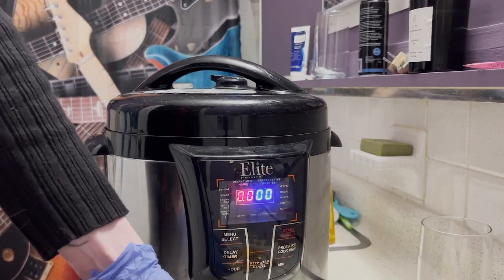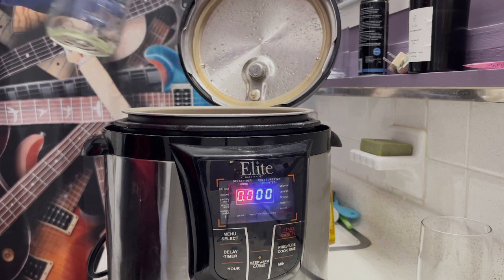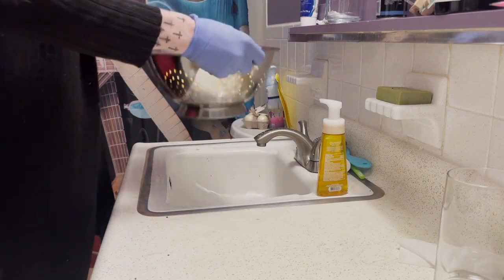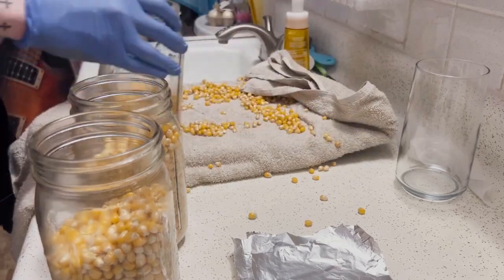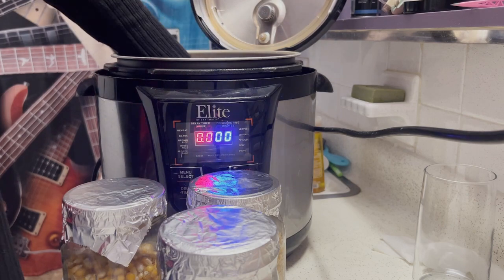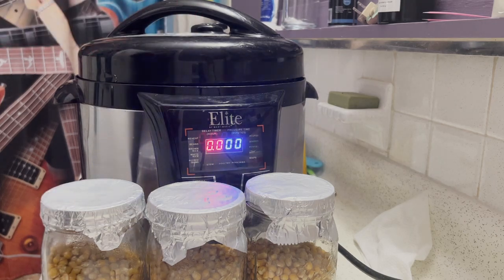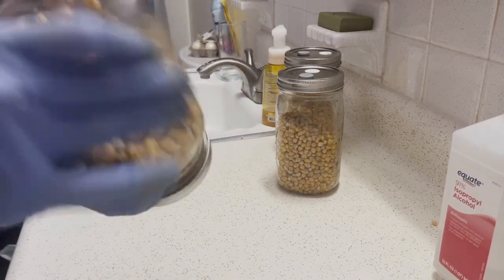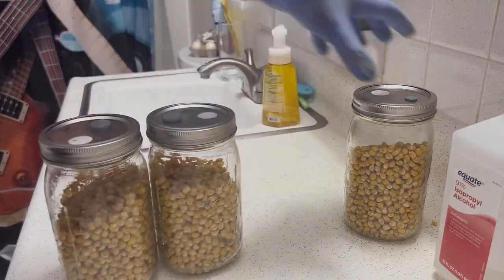Preparing and Immunizing GrainSpawn | Episode 2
The spawning stage in the cultivation process involves obtaining pasteurized spawn,
a critical element in mushroom propagation. Among various grain options, popcorn
stands out as a preferred choice within the mycology community due to its durable
outer shell and impressive moisture retention even after the drying process.
To begin, acquire a bag of unsalted popping kernels from a reputable source.
Subsequently, place the popcorn into a pressure cooker and immerse it in
approximately 2 inches of water. Opting for a larger quantity, such as a whole
bag weighing around 1-2 pounds, ensures sufficient yield to fill multiple mason
jars effectively.
Pressure cook the popcorn at 15 psi for a duration of 25 minutes, followed by
careful drainage of the water. Allow the popcorn to dry for 1-2 hours, with the
option to gently wipe them down and place them on a towel for drying efficiency.
After the popcorn has adequately dried, proceed to fill each mason jar to approximately
75% capacity, allowing ample room for subsequent agitation and breaking up of the
contents. Equip each jar with two appropriately sized holes: one for a silicone self-healing
injection port and the other for a two-micron filter, ensuring aseptic conditions
throughout the process.
Once the jars are prepared, return them to the pressure cooker for another round
of sterilization. Pressurize at 15 psi for a duration of 90 minutes, ensuring a sufficient
water level at the bottom of the pressure cooker.
Following sterilization, allow the jars to cool to room temperature before proceeding
to the designated work station. It is essential to wear gloves throughout this process,
and all surfaces should be meticulously sanitized using alcohol.
Using the previously prepared culture syringes obtained through the liquid culture
method, conduct torch sterilization of the needles. Subsequently, clean the self-healing
injection port with alcohol, allowing time for evaporation to ensure the needle cools
adequately. With careful precision, inject the entire culture syringe content into each jar.
Upon removing the needle, employ finger pressure to secure a proper seal on the injection
port and wipe it down with alcohol for an added layer of protection.
Repeat the inoculation process for each jar, ensuring consistent and thorough coverage.
Adequate storage in a cool, dark location, akin to the one used for liquid cultures,
is essential. Within approximately a week, noticeable colonization of the substrate
will occur, signified by fresh white mycelium within the jars. Once about half of
the jar is colonized, gently shake and mix the contents to expedite the colonization
of the remaining substrate.
Upon completion, the spawn jars will contain robust and healthy mycelium, prepared
for the subsequent phases of successful mushroom cultivation.